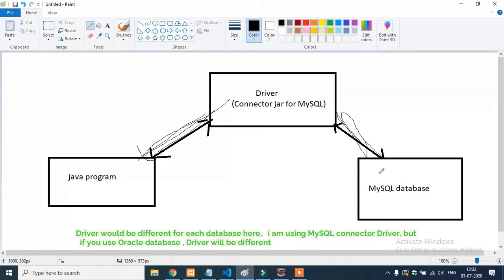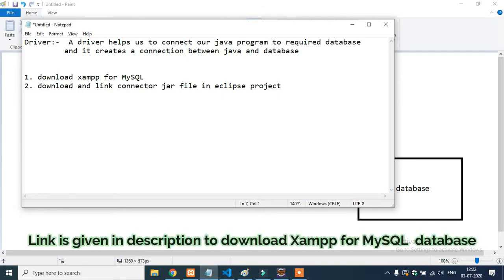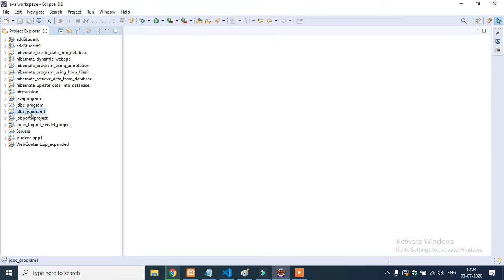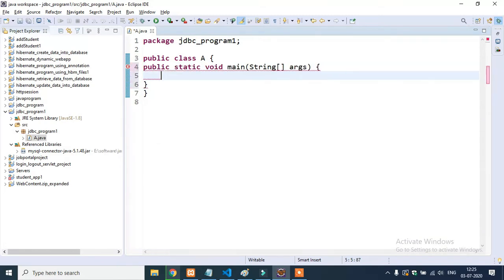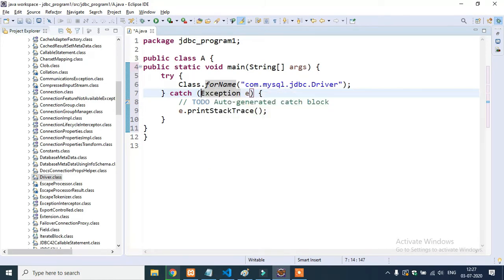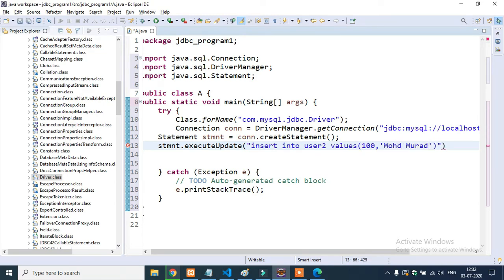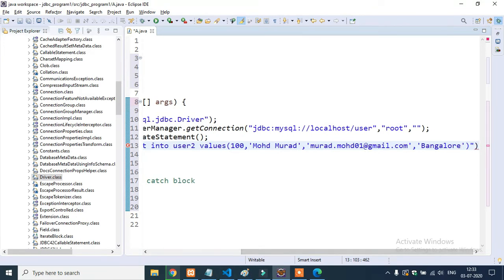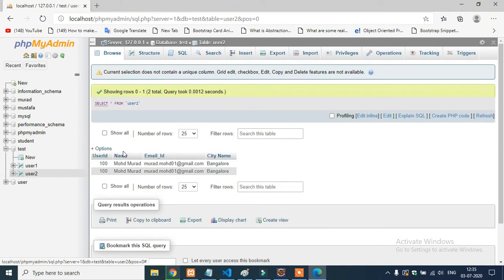How To : Insert Data Into database Using JDBC In Java Eclipse IDE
How To : Insert Data Into database Using Java Using JDBC In Eclipse IDE